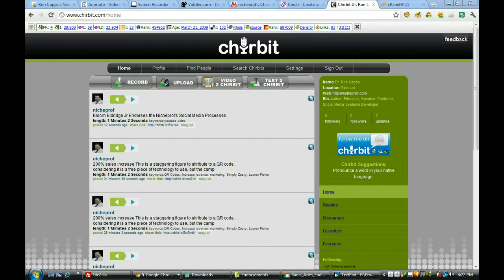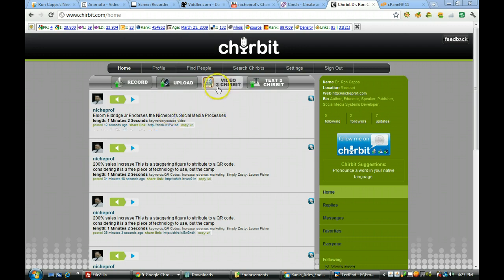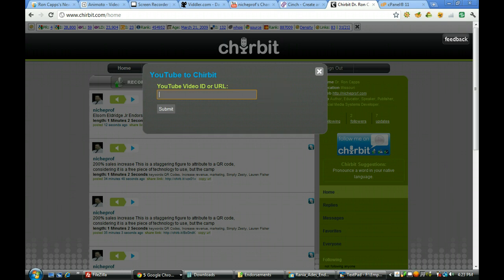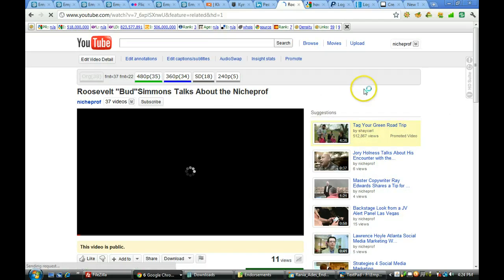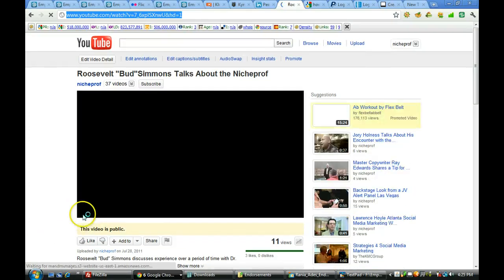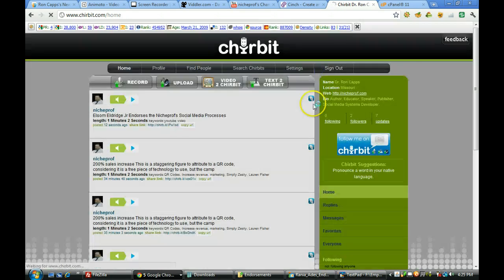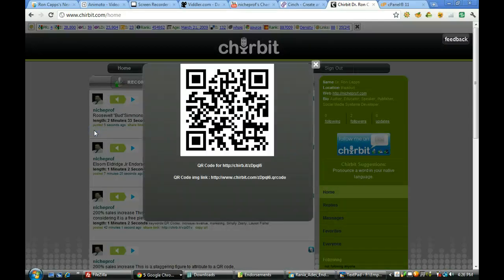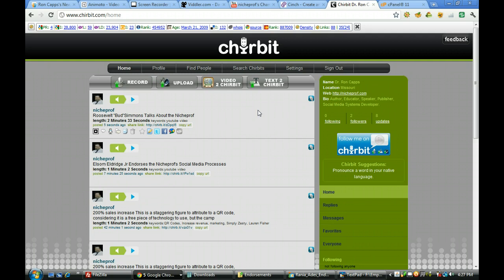YouTube to Chirbit Audio Tutorial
This video show you how to take a YouTube Video and convert it into an audio file using Chirbit.  I also show you how simple it is for you to create a QR Code for the new audio